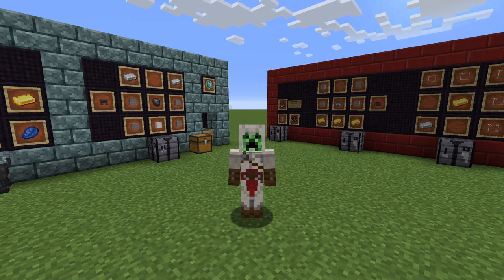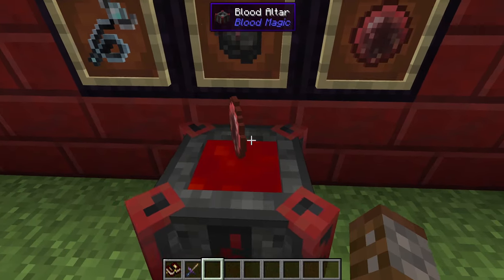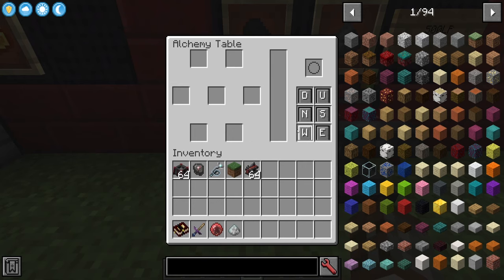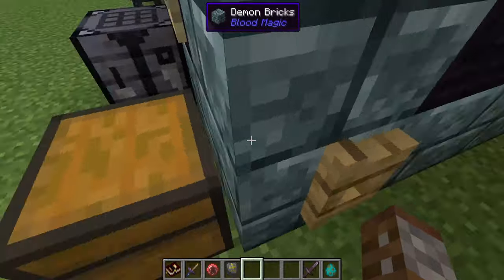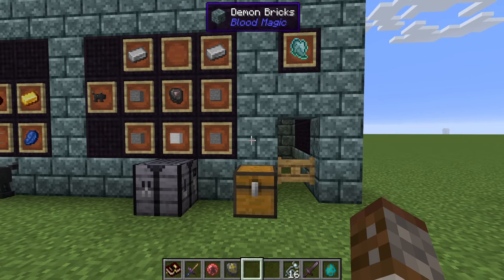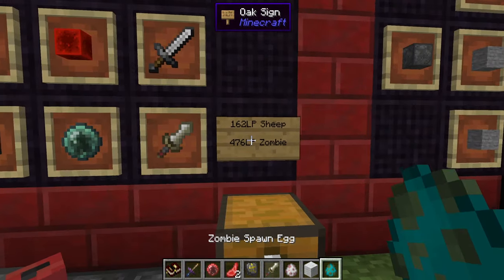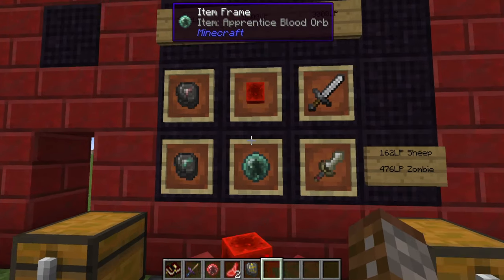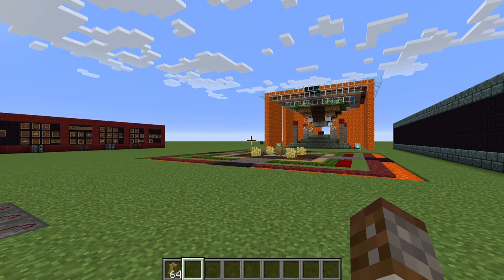How to: Blood Magic Update | The Basics (Minecraft 1.16)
Welcome to the Blood Magic mod.
In this tutorial we will go through all the basics that Blood Magic has to offer in the early game. This is for 1.16 only and is an updated version to the previous "basics" video for blood magic. That tutorial will now only be for 1.12.2

For the guide book you need a secondary mod called Patchouli!

Blood Magic is a Minecraft mod created by a team of 6 people. It explores nearly all things demonic and involved mob demon wills, rituals, sigil, blood altars and much much more.

As this is the basics of blood magic we will be going the minimum of what you need to get started. As well as a few bonus tips to maximise your blood altar set up.

This tutorial is being recorded with the blood magic mod version 1.16 however all the information in this tutorial is the same in earlier versions of minecraft. Most mod packs are still in minecraft 1.12.2 and this information is relevant to that also. So no matter what modpack, whether that is Feed the beast, technic pack or AT launcher this should serve you well.

Blood Magic in 1.16 is still in Alpha so not everything from minecraft 1.12.2 has been implemented yet. Once we have gone through everything that is in both mods the series will continue with solely be 1.12.2 but updates to 1.16 will also come out as the mod is updated.
Chapters
0:00 Introduction
0:51 First Items
10:44 Divination Sigil
13:22 Will and Hellfire Forge
20:29 Blood Altar Tier 2 and Runes
31:34 Incense Altar
All mods in my custome mod pack for 1.16:
AIOT Botania
AE2
Architectury API Forge
Blood Magic
Botania
Clumps
CodeChicken Lib 1.8+
CraftTweaker
Cucumber Library
Curios API Forge
Cyclic
Dark Utilities
Ender Storage 1.8+
Extra Storage
Extreme Reactors
ForgeEndertech
FTB GUI Library
Item Filters
JEITweaker
JEI
KubeJS
Lollipop
McJtyLib
Mekanism
Mekanism Additions
Mekanism Generators
Mekanism Tools
Mouse Tweajs
OpenBlocks Elevator
PneumaticCraft: Repressurized
Powah!
Refined Storage
RFTools Control
RFTools Storage
RFTools Utitlity
Rhino
Runelic
Simple Storage NEtwork
Storage Draws
Structurize
Trash Cans
Wawla - What are we looking at
Woot
ZeroCore2
AE2 Extras
Angle Ringe
Astral Sorcery
AutoRegLib
Bookshelf
Botania: Garden of glass
Building Gadgets
Carry on
Chargers
Client tweaks
CoFH Core
Cooking for blockheads
Crafting Tweaks
CreativeCore
EnderChests
EnderTanks
Environmental Core
Environmental Materials
Environmental Tech
Extra Disks
Fast Leaf Decay
FTYB Backups
FTB Essentials
Hwyla
IAP [Mekanism]
Immersive Engineering
Immersive Petroleum
Immersive Posts
Industrial Agriculture
Industrial Foregoing
Iron Chests
JEI Enchantment info
JEI Integration
JEI Professions
KubeJS Mekanism
MineColonies
Mining Gadgets
Mystical Agradditions
Mystical Agriculture
Mystical Customization
ObserverLib
Patchouli
RFTools Base
RFTools Builder
RFTools Power
ShetiPhianCore
Thermal Cultivation
Thermal Expansion
Thermal Foundation
Thermal Innovation
Thermal Locomotion
Titanium
ValkyrieLib
XNet
XNet Gases
Attributions

MydeNyte - Noir Et Blanc Vie (No attribution needed)